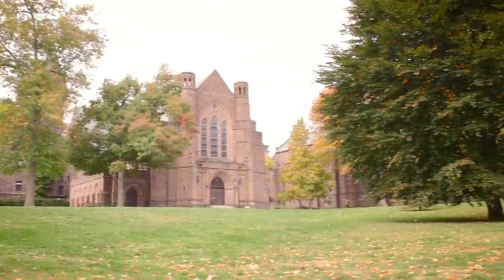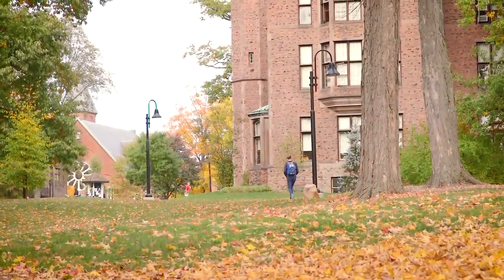Mount Holyoke College: The history behind the magic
After the devastating fire of 1896, the College took a series of actions that continue to resonate to this day. Magical and phoenixlike, key elements of Mount Holyoke’s unconventional and beautiful campus rose out of the ashes in an amazingly fast fashion. Yet with an equally impressive level of classic grandeur and detail.

Hear the details courtesy of Paul Breen, director of facilities management and planning.